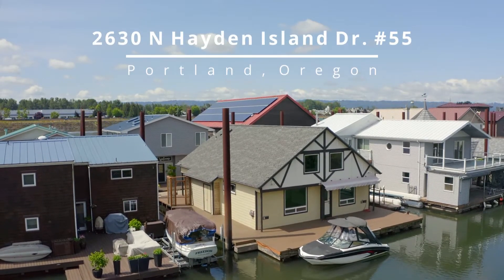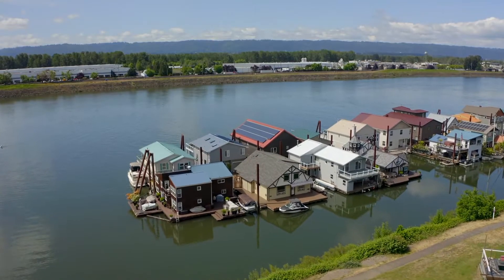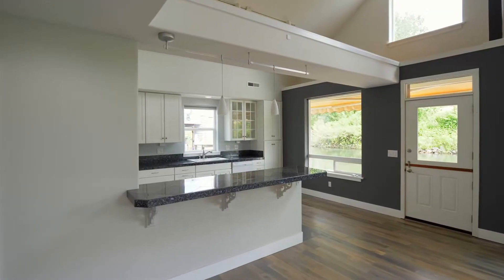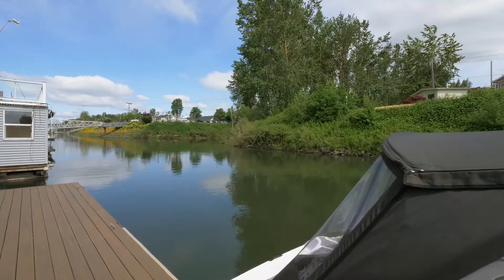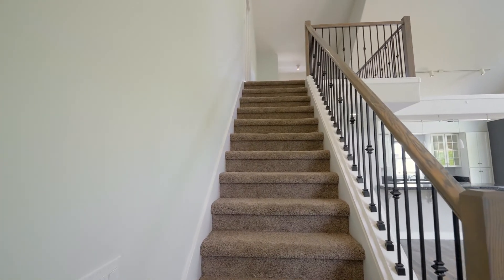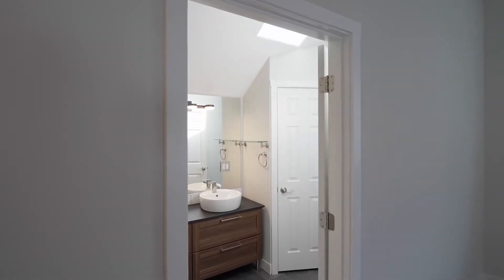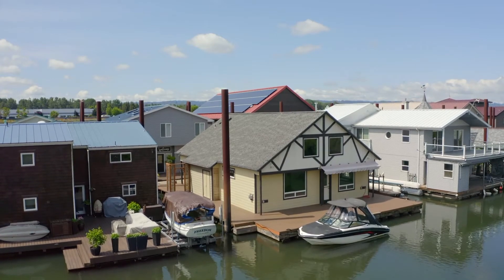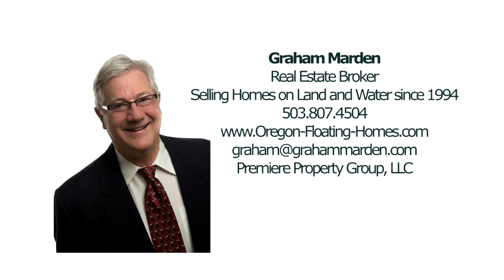Beautiful Floating Home on Hayden Island ~ Video of 2630 N Hayden Island #55 ~ Oregon floating homes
One of only 3 moorages in Portland where you have BOTH the slip and garage! Spacious and Light Floating home. 3 bedrooms, 2 suites. Peaceful water views. Open floor plan, soaring ceilings. Contact Graham Marden with Premiere Property Group.